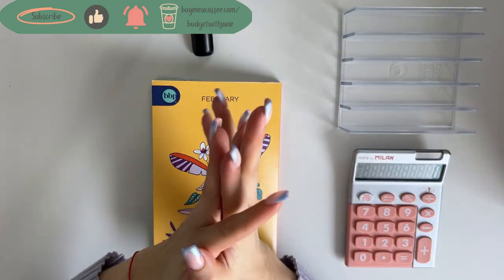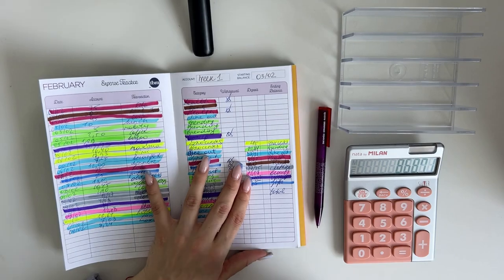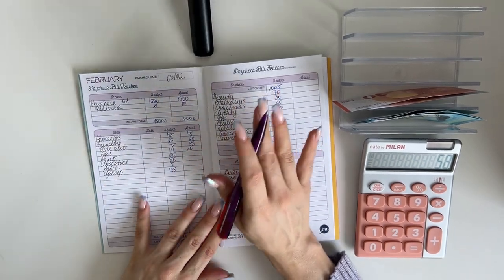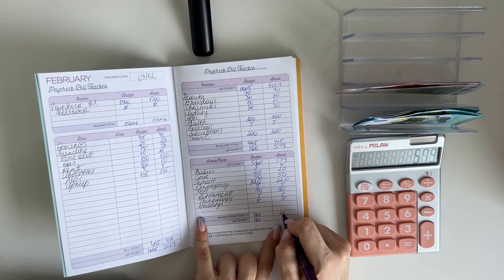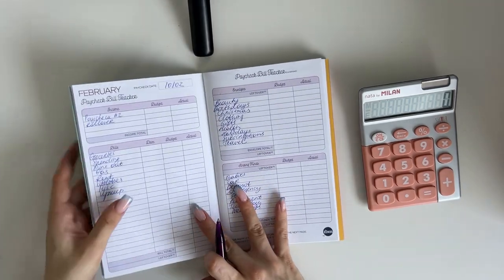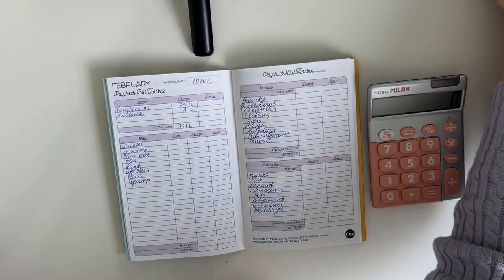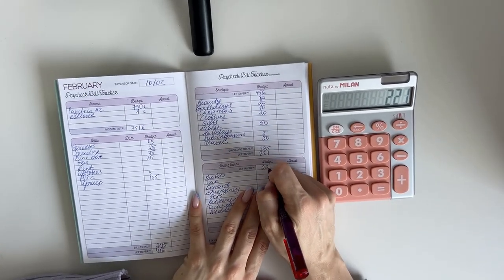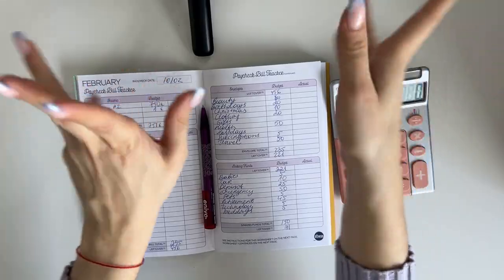Weekly budget update | Euro budgeter | Sinking funds | Cash envelopes | Zero based budget | Finance